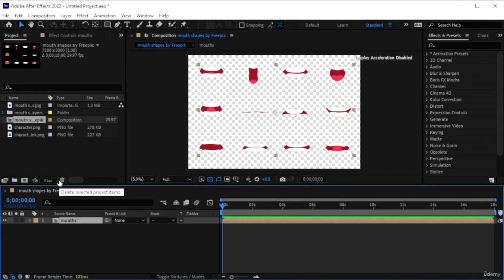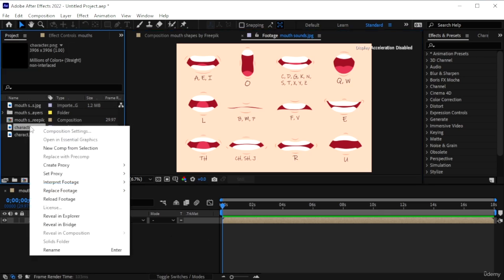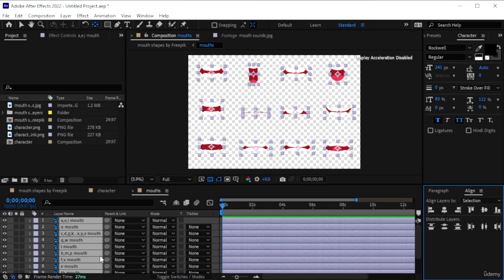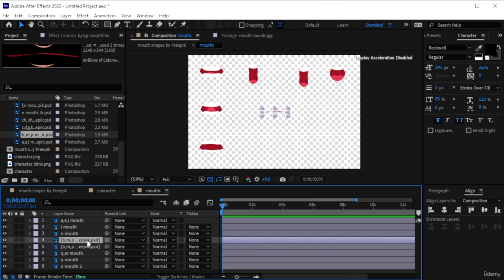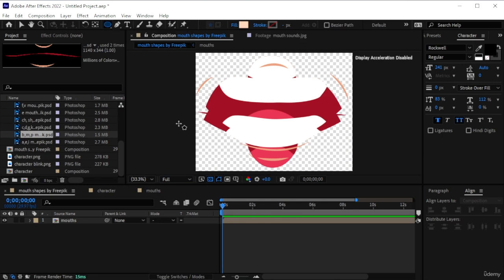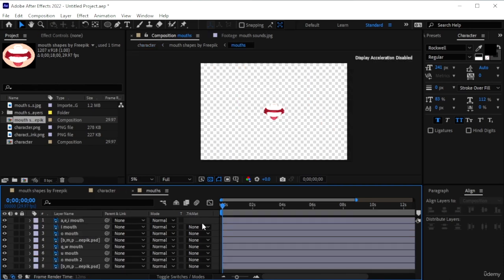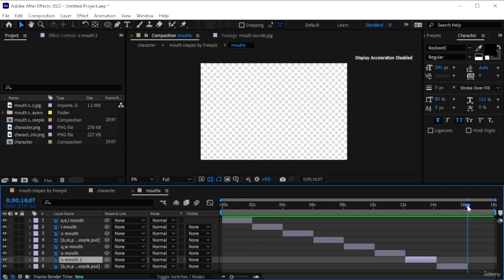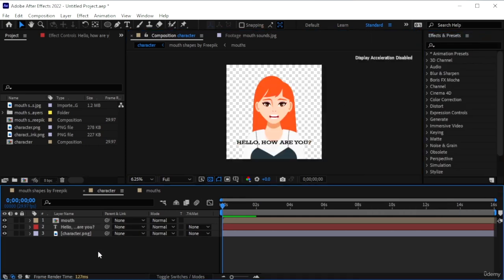After effect Talking without Plugins Pt 1 part 66